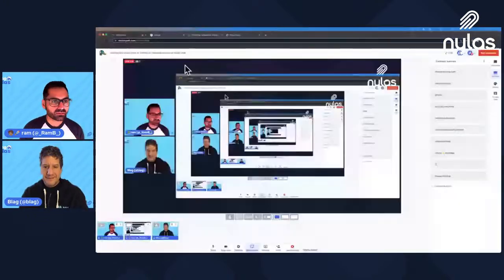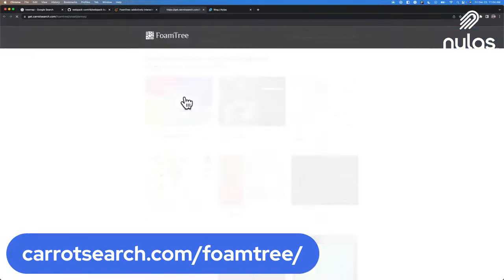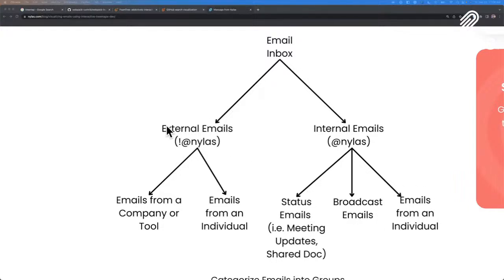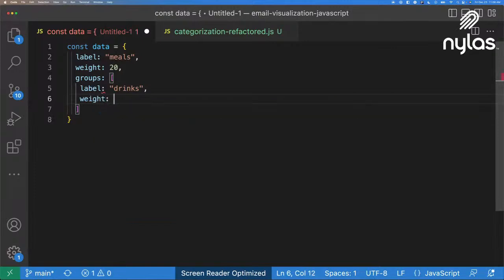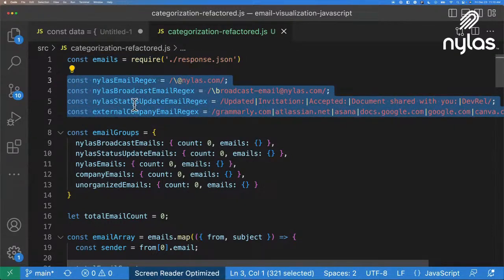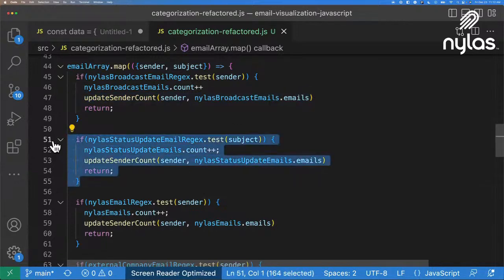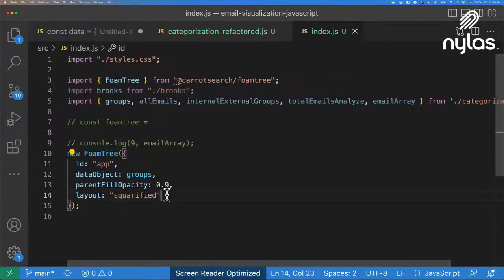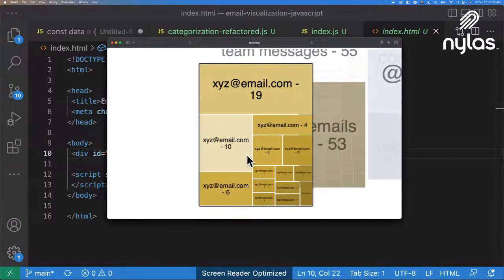Visualize your Email Inbox with Interactive Treemaps | Coding with Nylas | Episode 44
Blag and Ram discuss exploring your email inbox with Nylas.